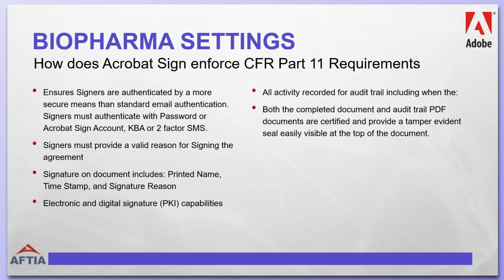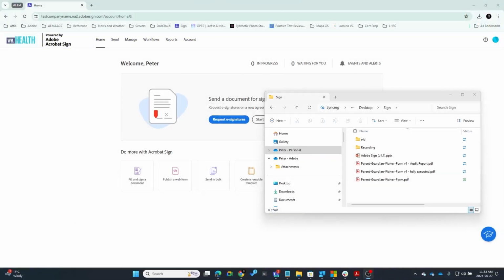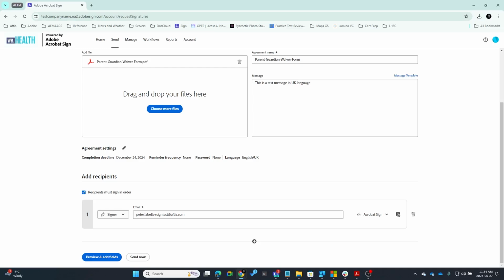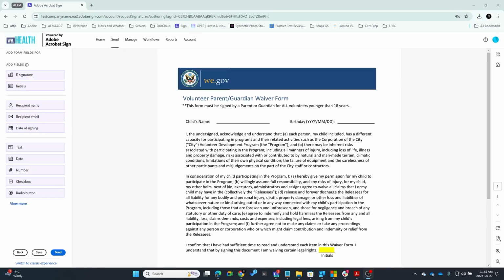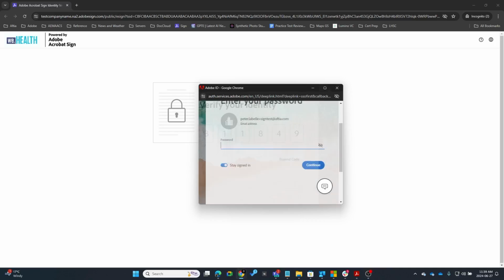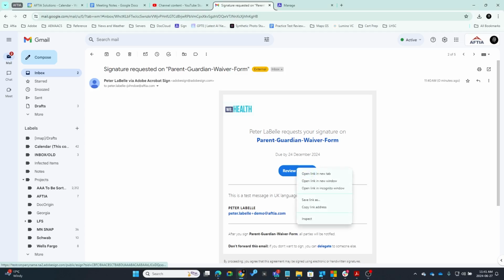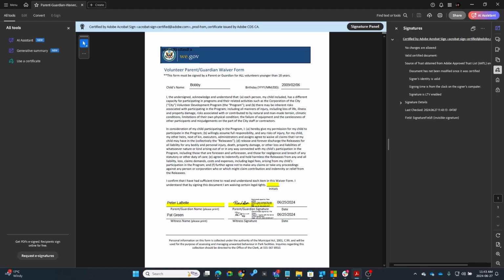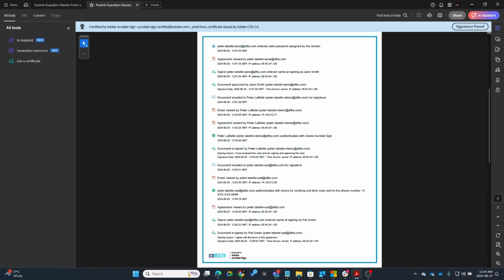Adobe Acrobat Sign - CFR Part 11 Overview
This video illustrates the changes to an Adobe Acrobat Sign agreements when the BioPharma settings have been enabled.  It will show the setup of the agreement, what Authentication looks like and demonstrate the final document certification with audit trail.